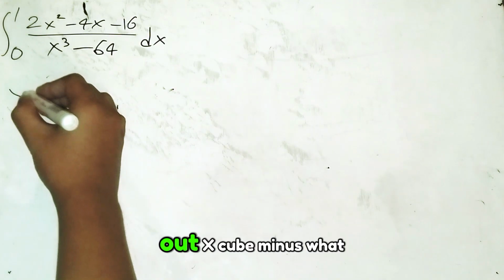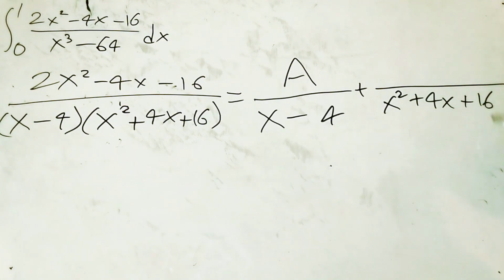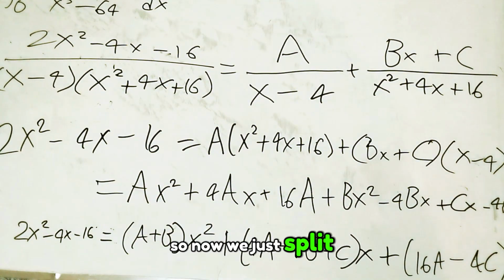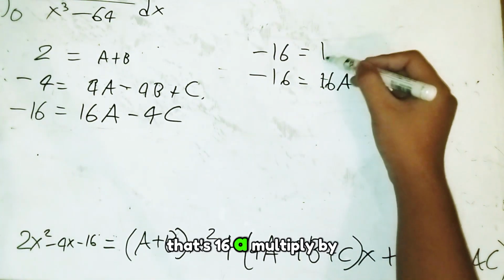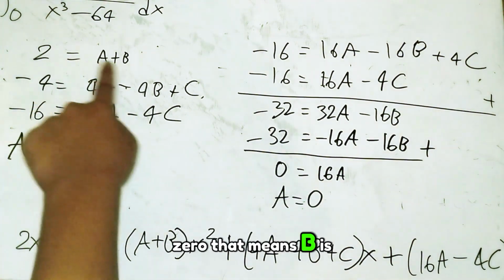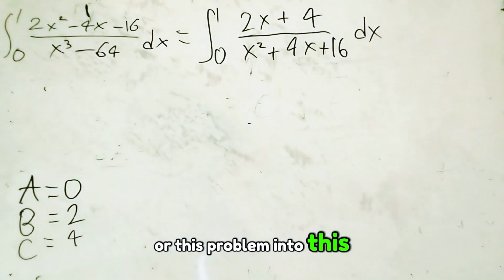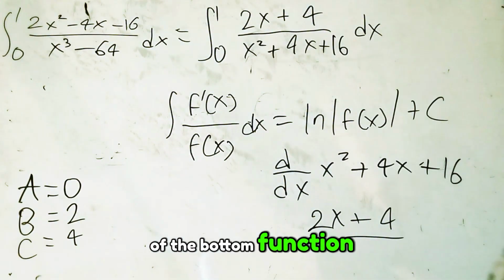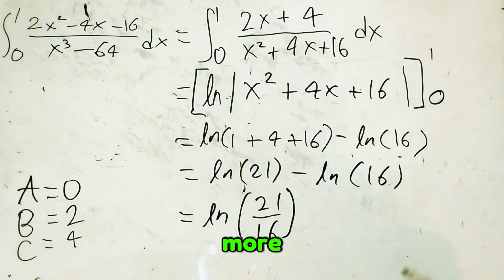Partial Fractions, Can You Solve This? | Day 4